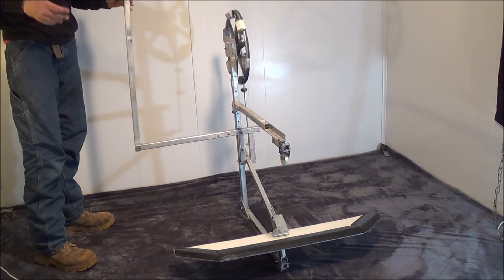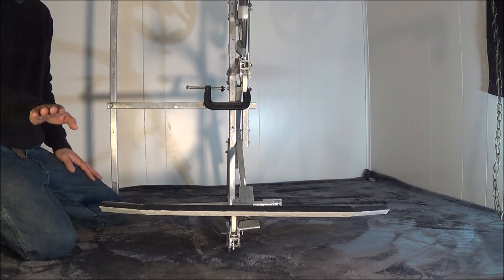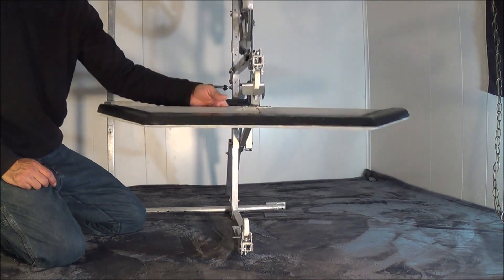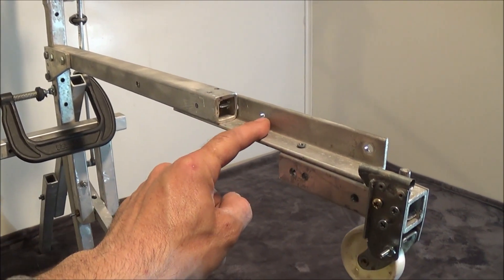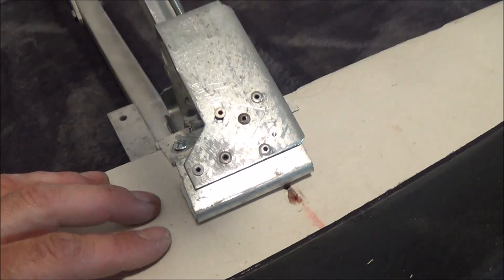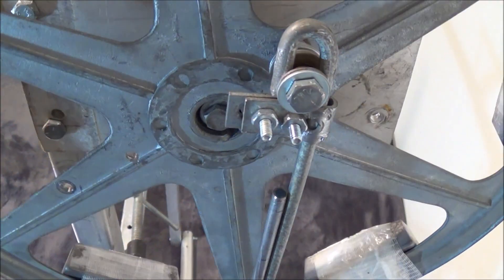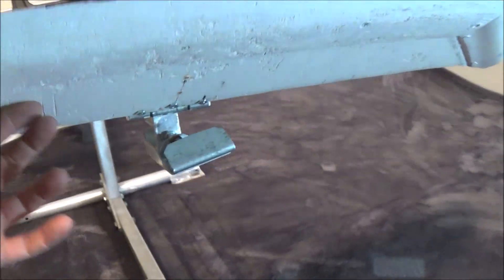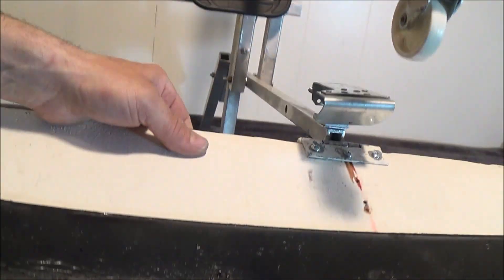Easy to build Hydrofoil Hydroelectric Pontoon Mounted Generator Design.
This is the simplest way I could find to build a working Hydrofoil Hydroelectric Generator system that could be easily mounted to the shore or to a set of pontoons. With a few pieces of square stock aluminium, a piece of plywood and a caster wheel from a swamp cooler you can produce power from slow moving water flows.